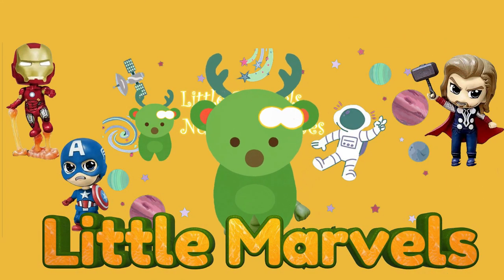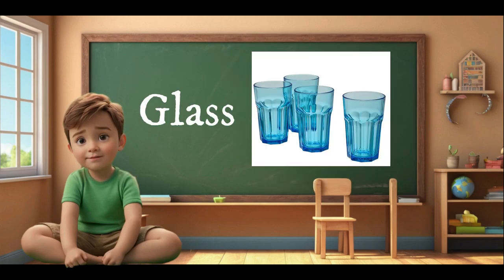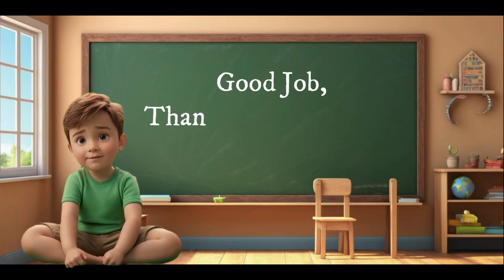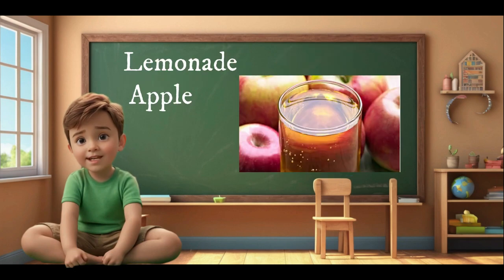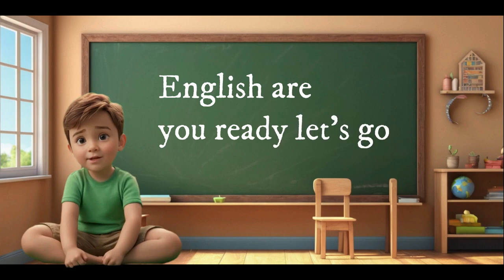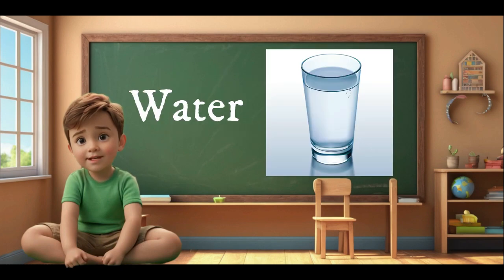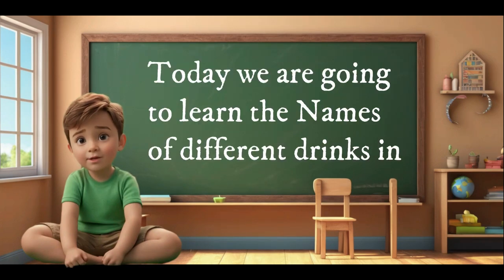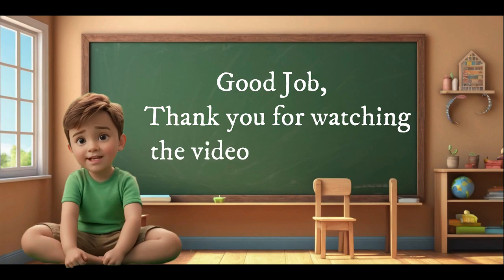Learn: Fun E-Learning Adventure for Kids - Discovering Drinks | Little Marvels E-Learning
Basic Self-Introduction of a kid and His/Her family and Friends in English.

🥤✨ Quench your curiosity with our exciting E-learning adventure! 📚 Dive into the world of beverages and learn the names of drinks in English in the most playful way possible. 🌈 From fizzy sodas to fruity smoothies, we've got it all covered in this delightful educational journey!

🎉 Highlights:

Colorful visuals and animations to make learning a sip-sational experience!
Engaging lessons designed to spark curiosity in young minds.
Playful quizzes and activities to reinforce new knowledge.
👩‍🏫 Our enthusiastic educators are here to make every sip of learning a joyous experience for your little ones!

🚀 Grab your virtual straw and join us for a refreshing educational adventure! Hit play and let the Sip & Learn journey begin! 🌟

About Channel